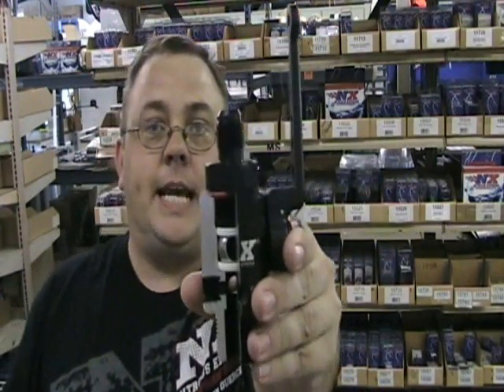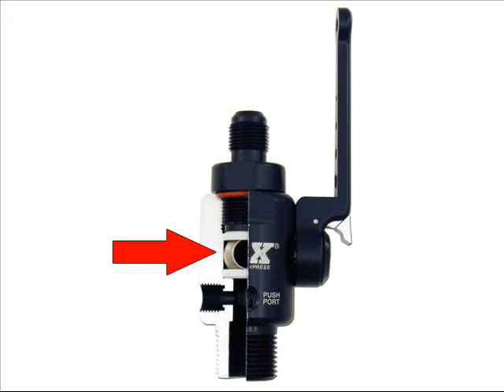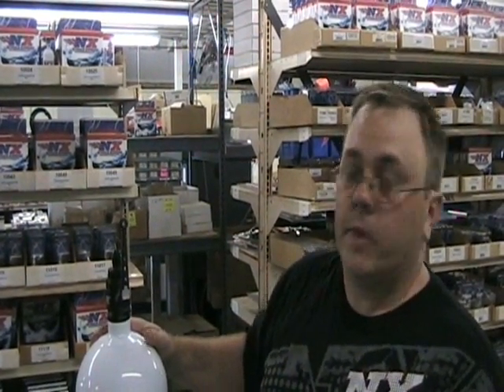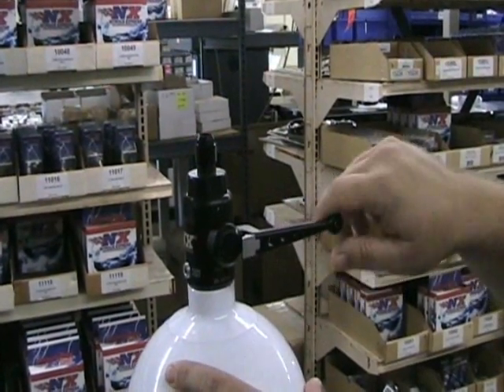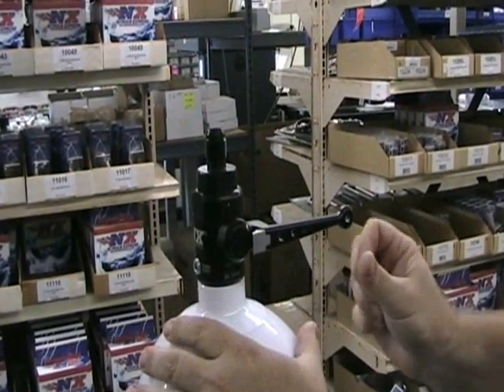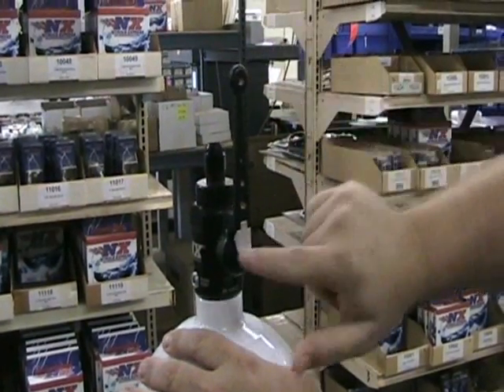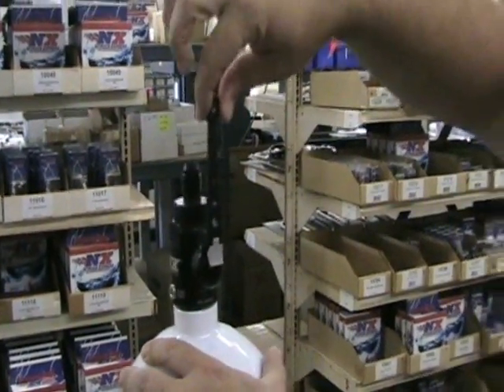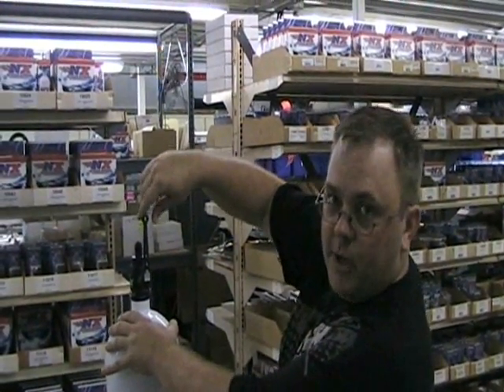Demonstrating the NEW AND IMPROVED Nitrous Express DF5 1/2" Bottle Valve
Nitrous kit? Call Nitrous Express, manufacturers and leaders of next generation nitrous systems, at 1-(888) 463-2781 or visit us Since 1996, Nitrous Express has worked tirelessly to provide a superior nitrous kit. At Nitrous Express, our nitrous kit are manufactured to have all of the hot rod modifications built in. Our nitrous kit is the best on the market. Get nitrous kit today at Nitrous Express. We aim to exceed all of our customers' expectations of what a nitrous kit system is supposed to be! If you're looking for a nitrous kit, then you've come to the right place for all your car's performance needs.

There are several reasons why people choose to purchase nitrous kit from Nitrous Express. For one, at Nitrous Express we only use the highest quality components to build nitrous kit. 99% of the products offered at Nitrous Express are produced and assembled in the US, which means you won't have to deal with poorly made off-shore nitrous kit. Nitrous Express tests and proves every component and system before shipping to customers. At Nitrous Express we believe that the only true horsepower claim is the one that's Dyno proven, on the wheel! So when you're looking for a manufacturer of nitrous kit, don't just go with the same old company, whose components require expensive modifications to get everything just right, go with Nitrous Express; we are your leaders in innovation and technology for nitrous kit for cars trucks, SUV's, motorcycles, ATV's, and snowmobiles!  For the best nitrous kit, get your nitrous kit at Nitrous Express.To find out more information about the best nitrous kit, visit Nitrous Express

Visit Nitrous Express, your premier manufacturer of nitrous kit, At Nitrous Express we've got an extensive catalog that features nitrous kit for cars of any make or model, nitrous accessories, fittings, apparel and decals, and so much more! You can browse through Nitrous Express' FAQ section to find answers to some of the most commonly asked questions regarding nitrous kit, or you can give us a call to receive live tech help. We've even got some great and helpful instructions for installation of your nitrous kit system, right on our site! At Nitrous Express, we live and dream nitrous oxide; let us help you get the horsepower you need! Get your nitrous kit today!

Get Social with Nitrous Express!

In this video, Mike Abney demonstrates the straight through flow characteristics of the NEW AND IMPROVED NX DF5 Bottle Valve. This is the highest flowing bottle valve on the planet. DF5 stands for Direct Flow ".500. At the end of the video clip we empty an entire 15lb bottle in LESS THAN 4 seconds. Very impressive!